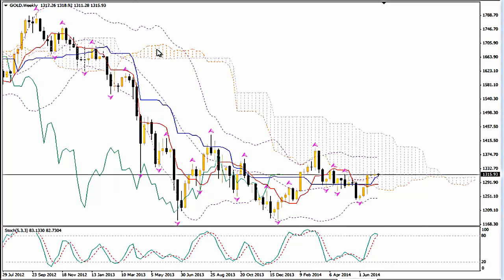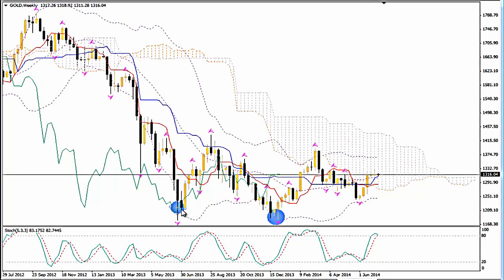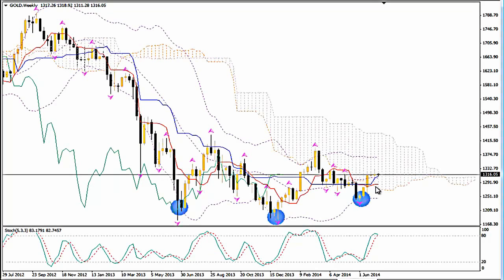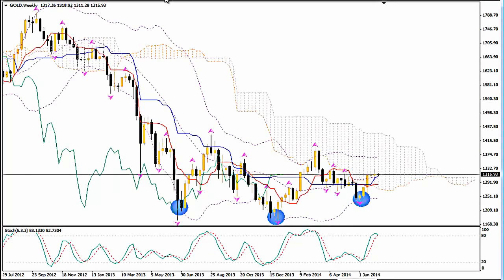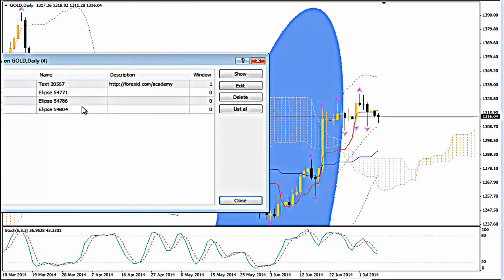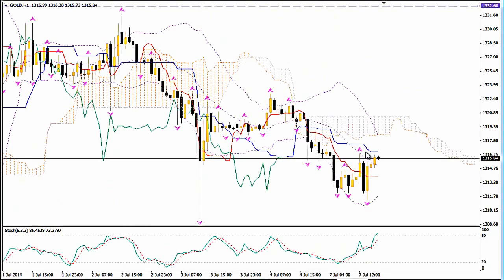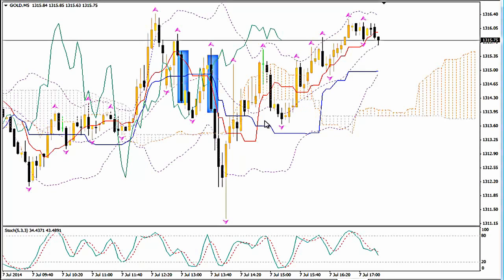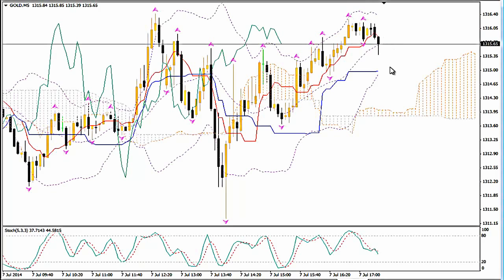GOLD (XAUUSD), 07/07/14 @17:15 GMT : VIDEO Signal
A Complete Forex Trading Course, designed for Beginners, including 120+ VIDEO Tutorials, Weekly and Daily Signals on 16+ Currency Pairs, Case Studies and more.  You can also access the Program from your Smartphone (IOS/Android) after you download for Free "FXHOLIC's Forex Signals" APP.